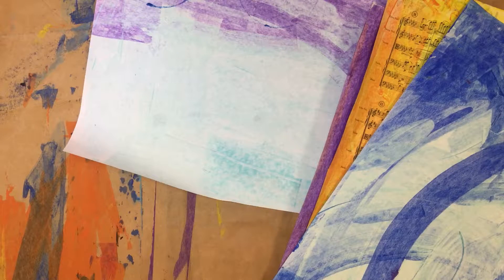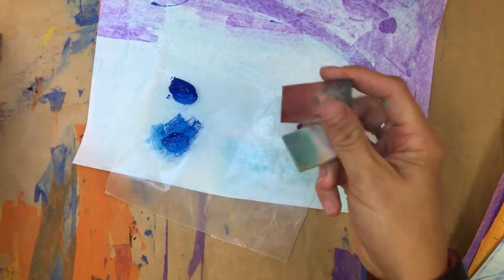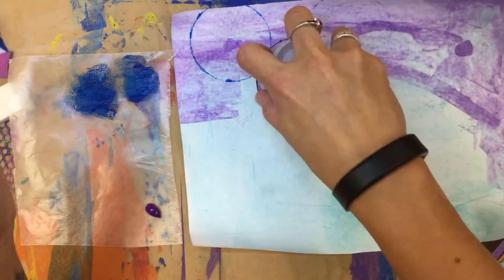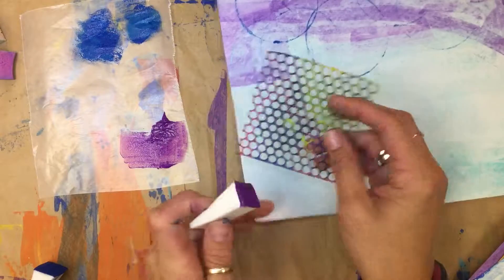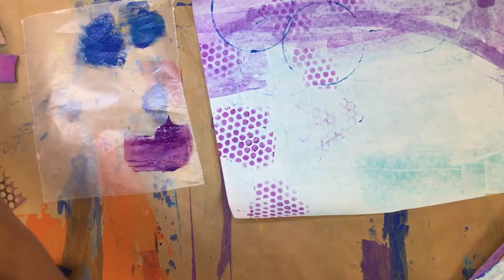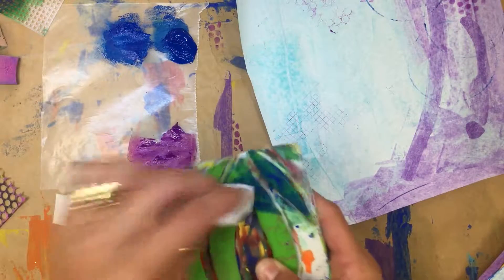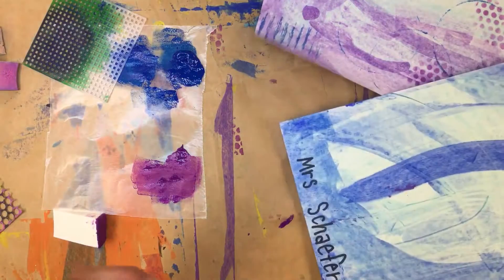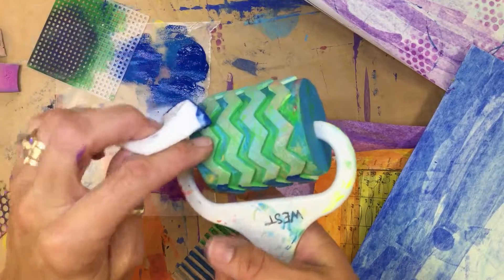Mixed Media Mini Journal- Video 2 Stenciling